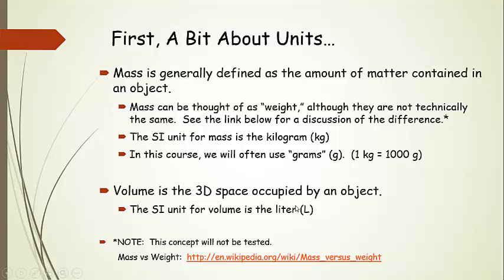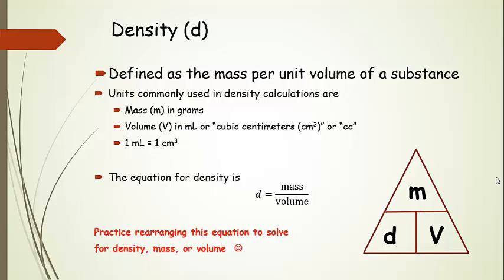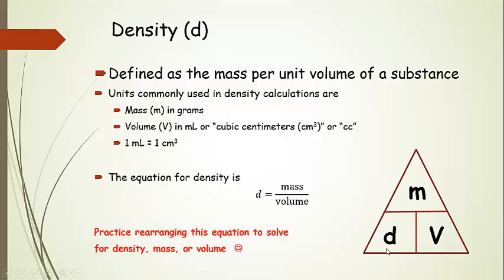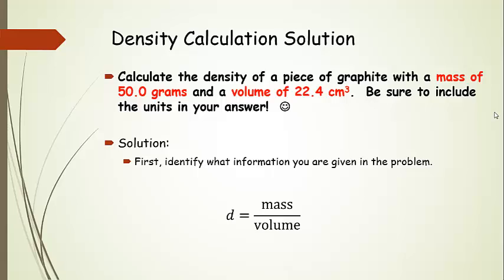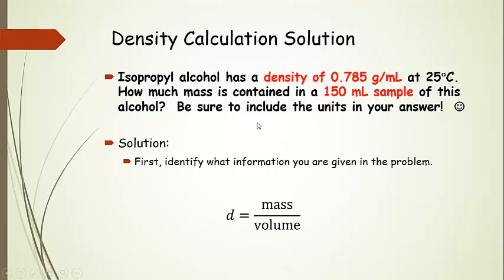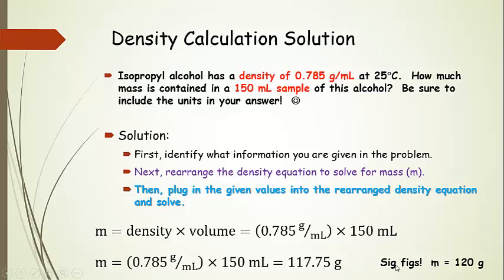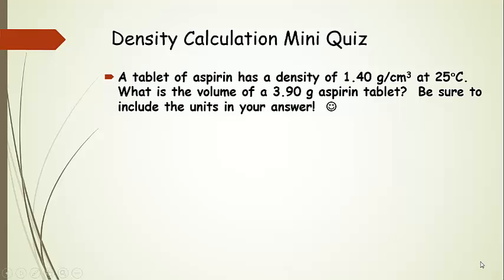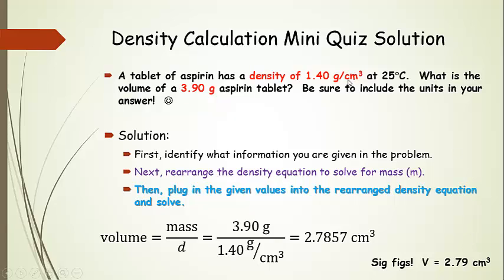Density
Simple density problems for introductory chemistry